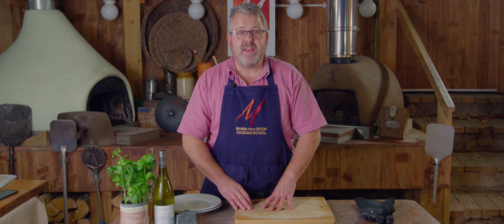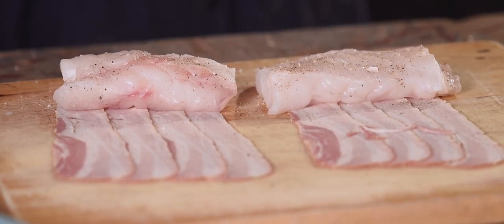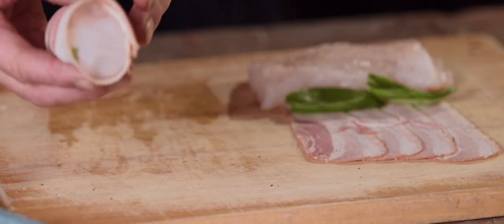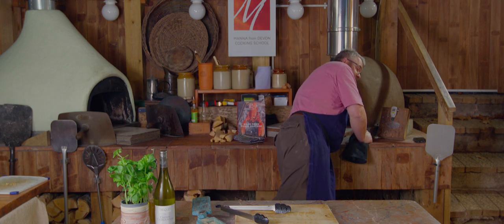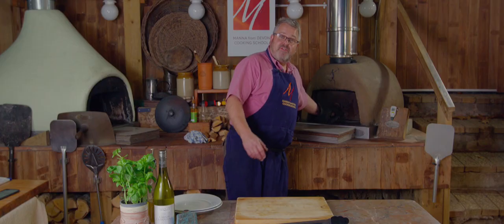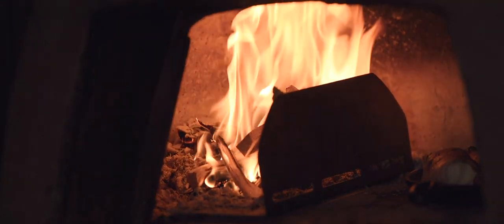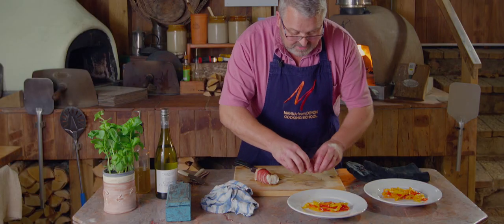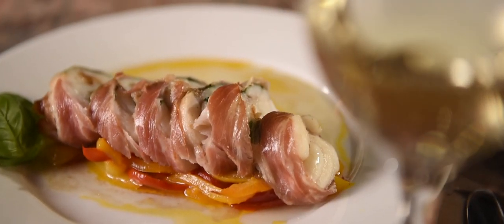Roast Monkfish with Pancetta and Basil from the Woodfired Oven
This week's wood fired weekly is a delicious supper for 2 - perfect for Valentine's Day or any other time it's just the 2 of you.

Firm, succulent monkfish wrapped in crispy pancetta with some basil for added flavours. Let us know how you get on!

Do check out the video and the recipe is on our

Another great recipe from our Woodfired Fish & Seafood -